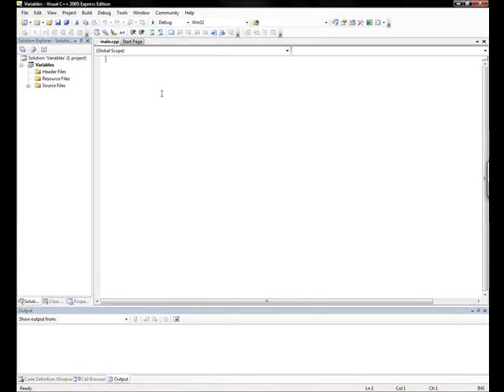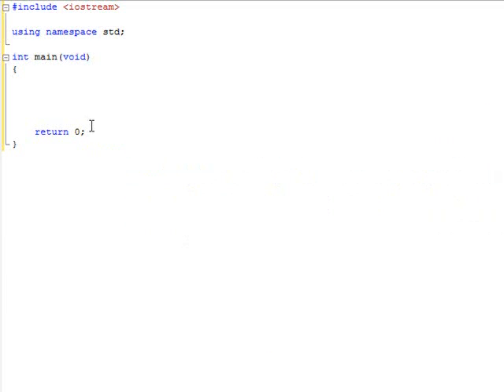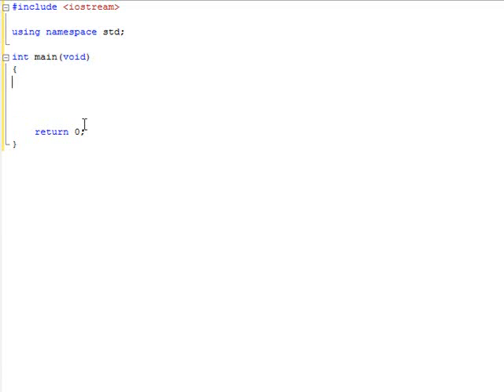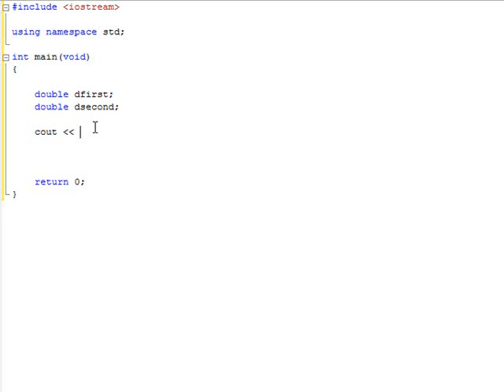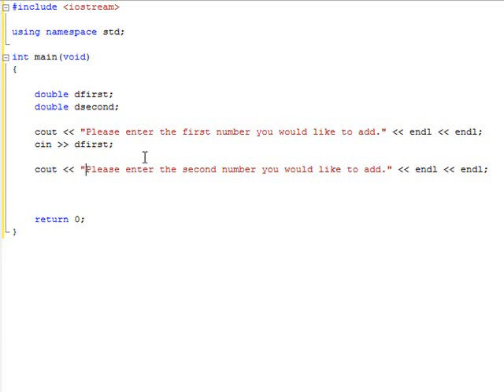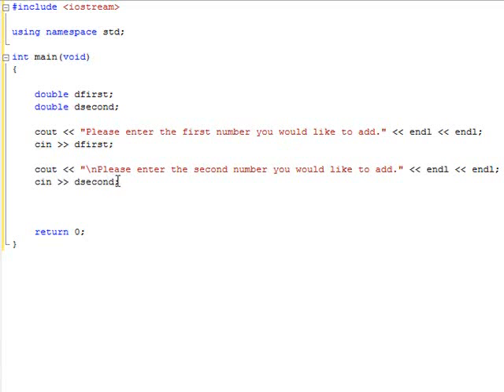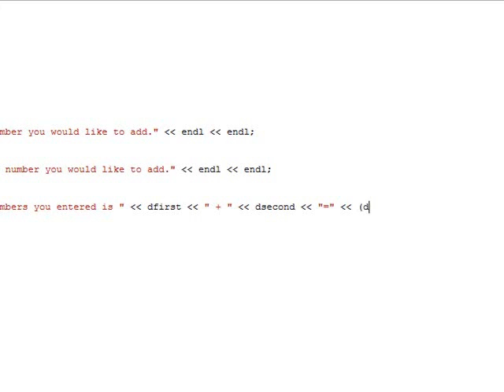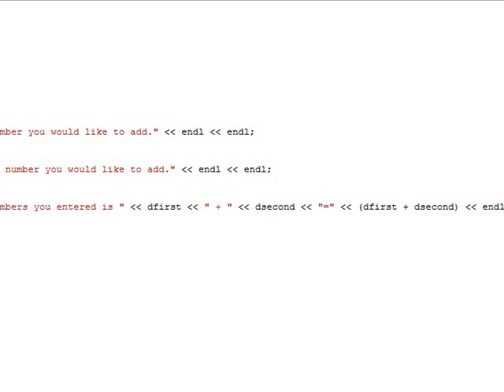C++ Tutorial 2 (Pt 1 of 2) - Variables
NEED HELP!! Please join the FORUM on my site. This is part 1 of 2 of my second video tutorial in my C++ tutorials series. In this video I teach you about variables, escape sequences, some system functions and I show you how to make a simple addition calculator. for the source code, and an uninterupted full higher resolution download of this video.